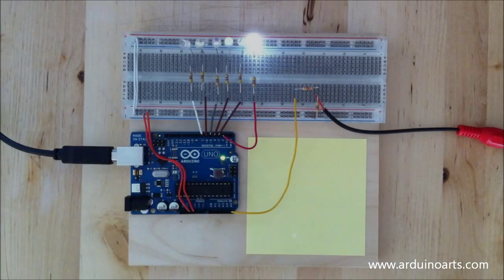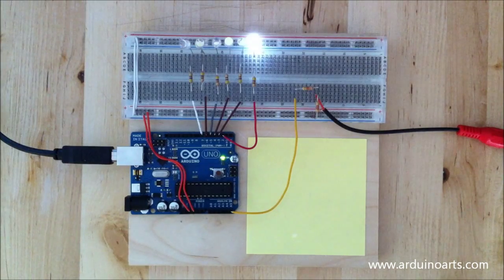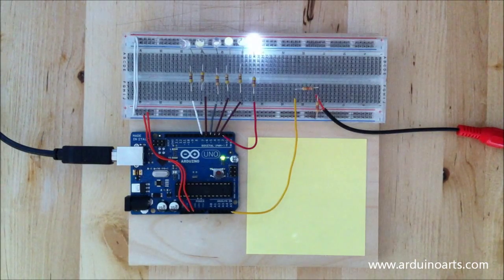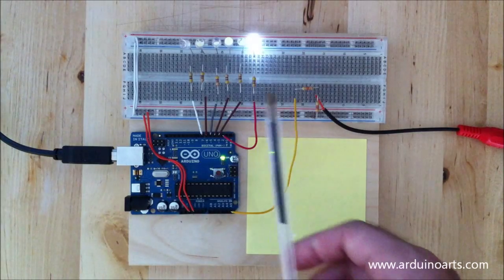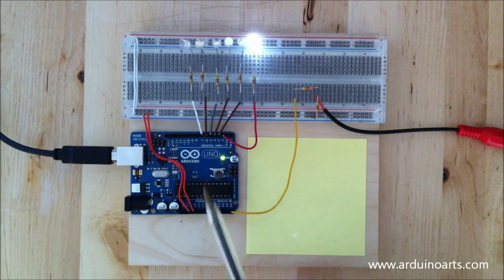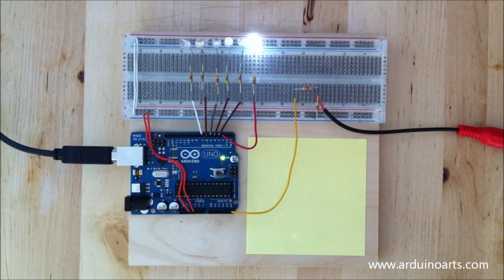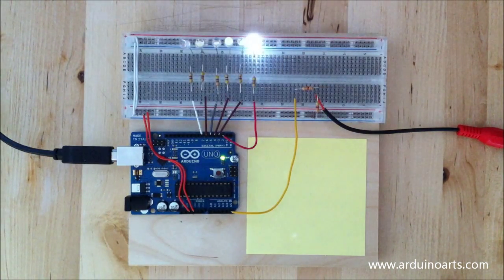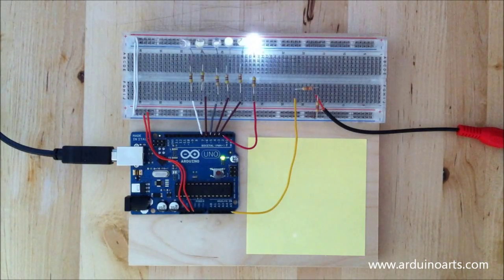Arduino Tutorial: Led Audio Meter via HeadhPhones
Measuring the audio level with leds via the HeadPhones output and the Arduino UNO. Recorded with the Iphone Arduino Photostudio for arduinoarts.com